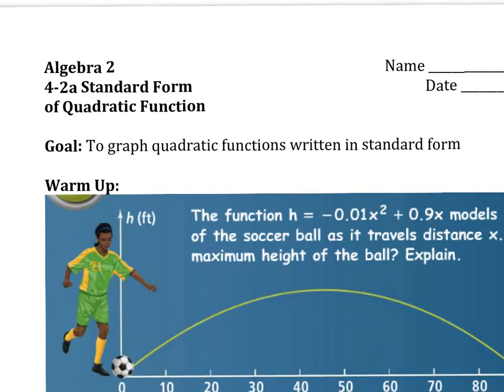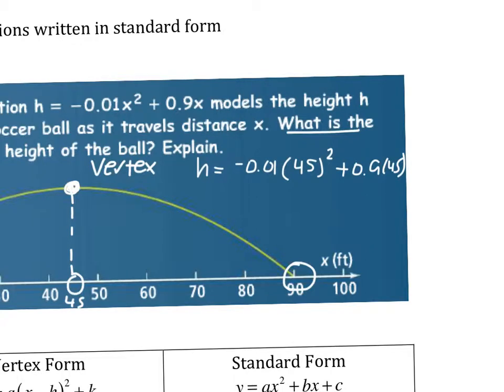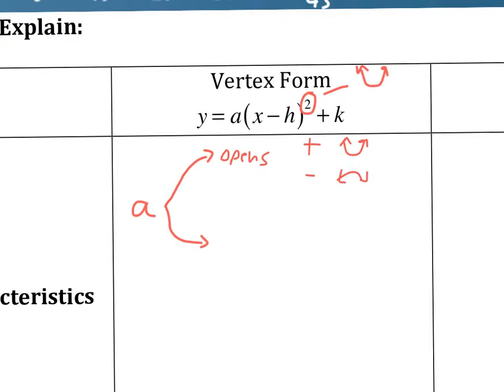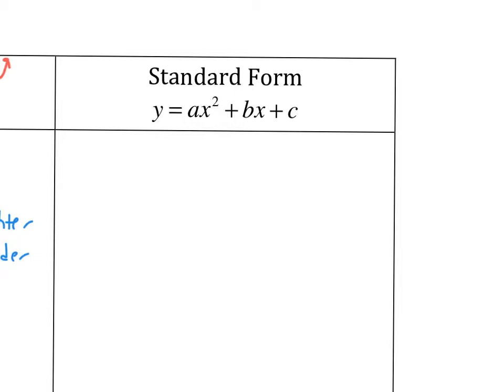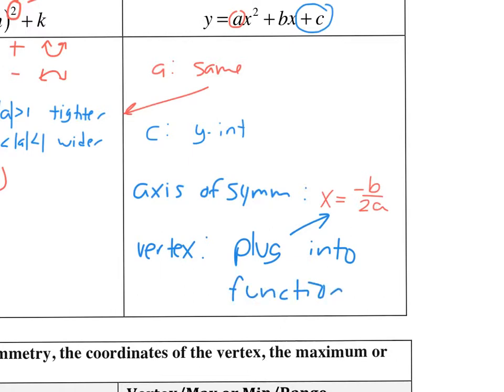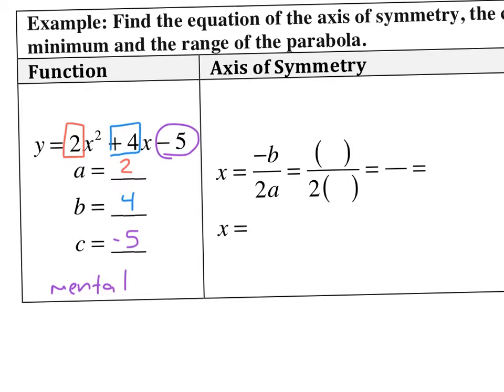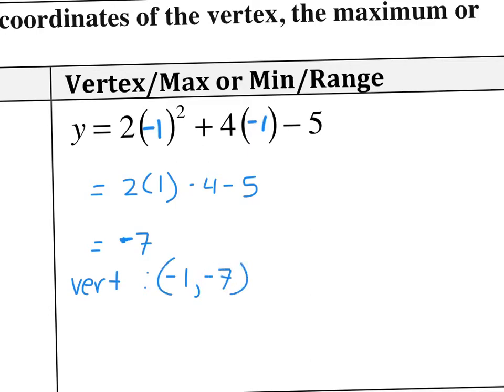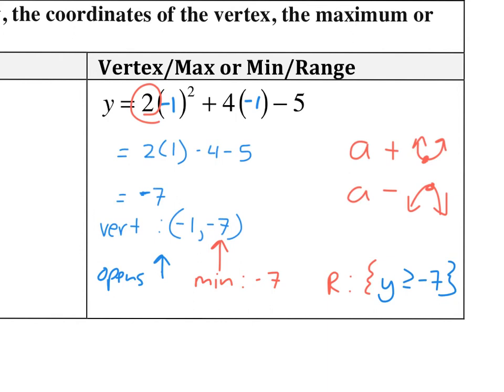Alg2 4-2a Standard Form & Vertex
What is standard form of quadratic equations? What are the characteristics of this form? How do I find the vertex?